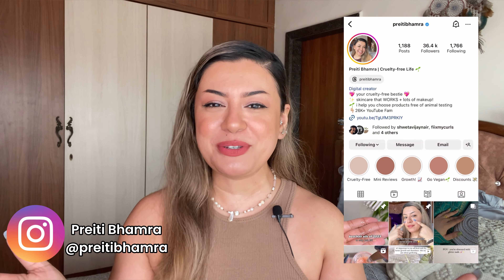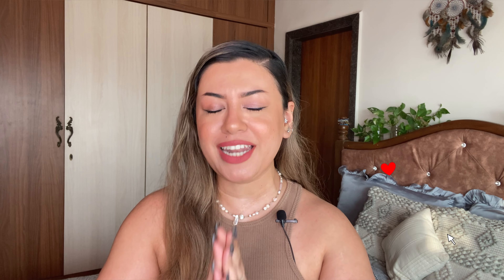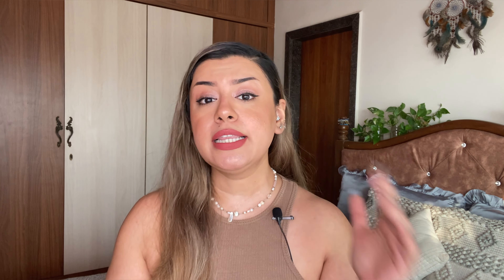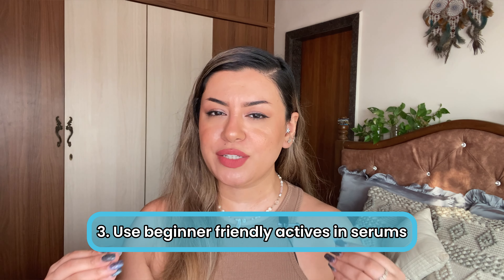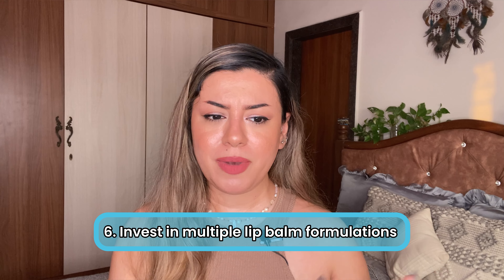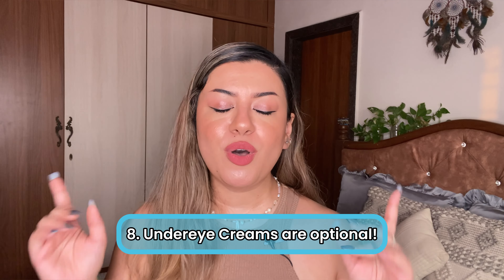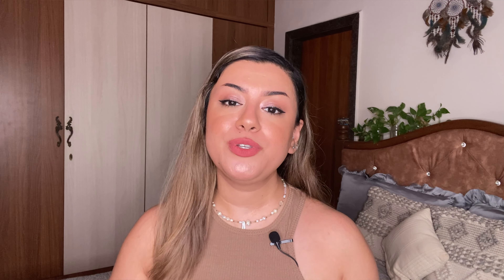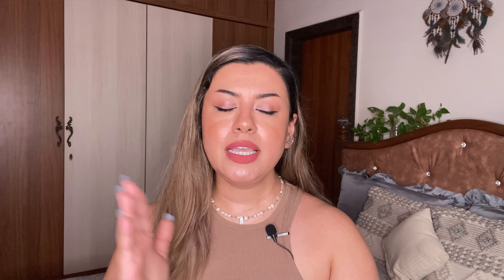Beginner's Cheat Sheet on How to Build a Skincare Routine 💖🤓 Beginner's Guide to Skincare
Hello my loves! If you are a beginner to skincare and want to set up a skincare routine from scratch then this is the video for you! In this beginner skincare guide I've covered every single step and type of skincare products you'll need to look for including ingredients! :D I really hope you find this useful. Do let me know if you have any questions and product recommendations/suggestions. Happy Watching!

Preiti
xx

Shoutout to R.O.A Skincare for partnering with me on today's video and allowing me time to test the products too. :)